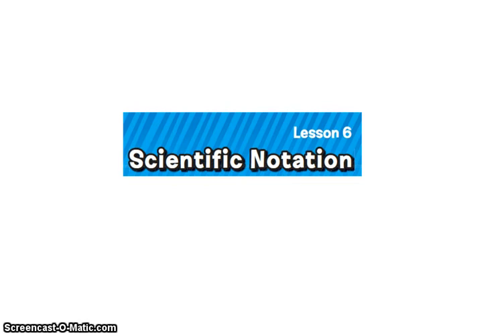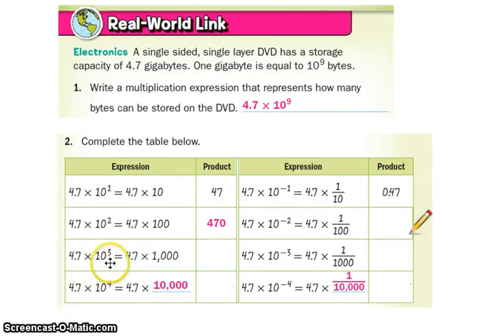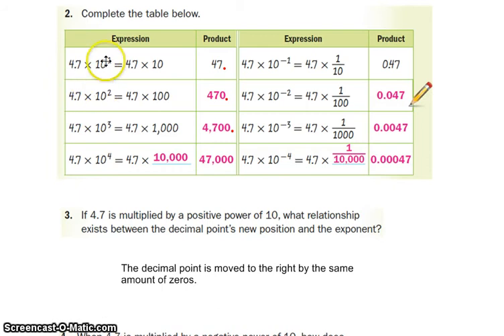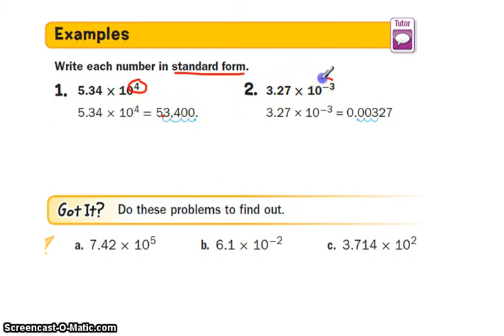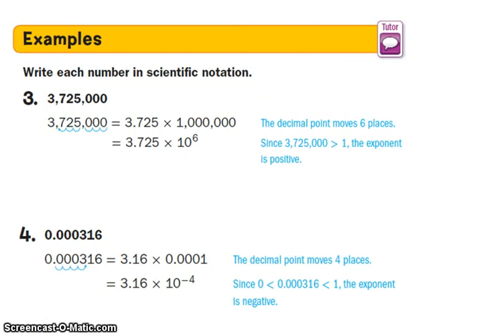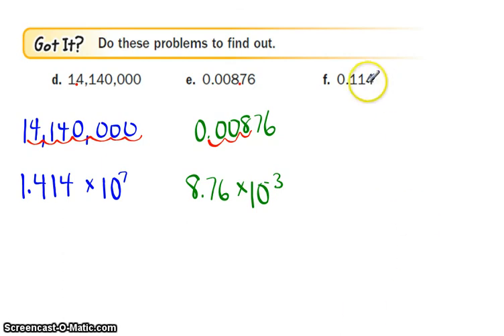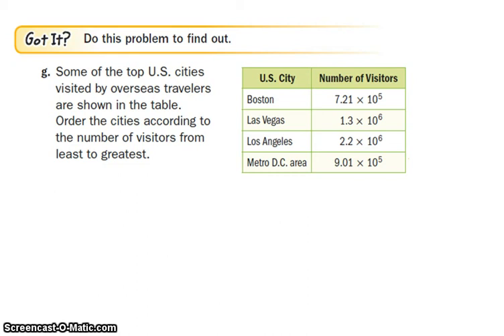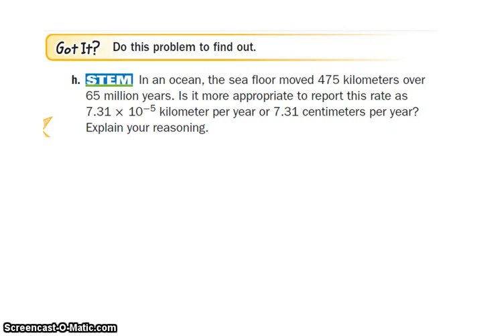Lesson 6 Scientific Notation